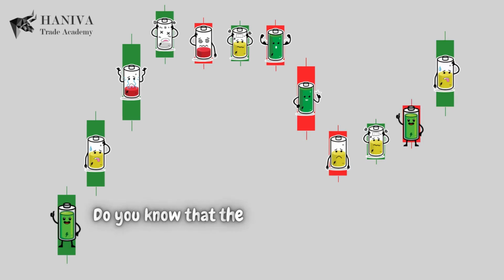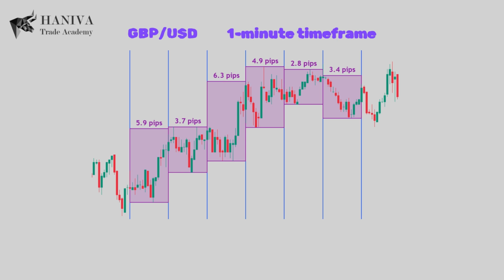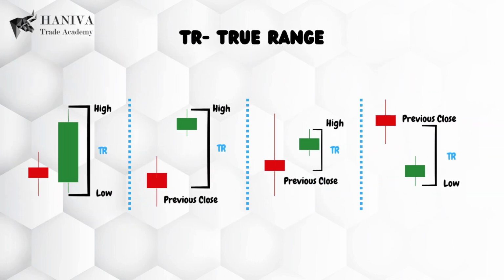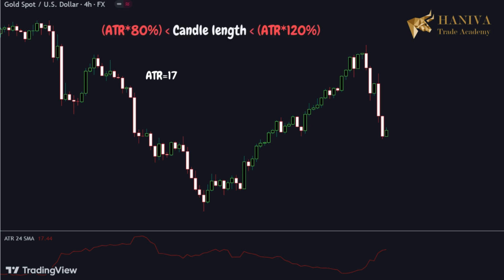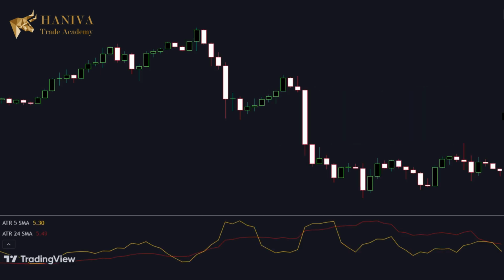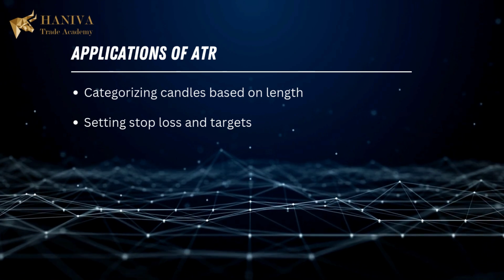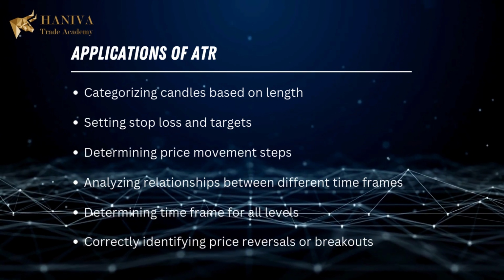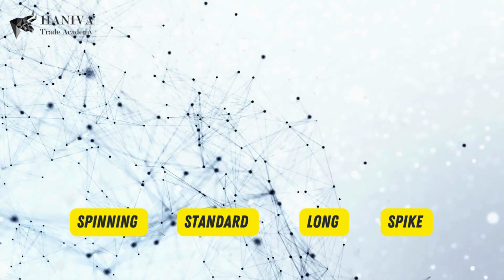Predict Price movement Potential in each Timeframe with an Indicator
Do you know that the price in each time frame does not have the ability to move more than a certain amount? Perhaps it would be interesting for you to know that certain candlesticks have important regions that reverse the price. How can we identify the ability of price movement and incorporate it into our analyses to have more accurate and precise results?

In this video, we cover the following:
• Identifying a measurement for calculating the ability to move
• Applications of this measurement
• Categorizing candlesticks based on it